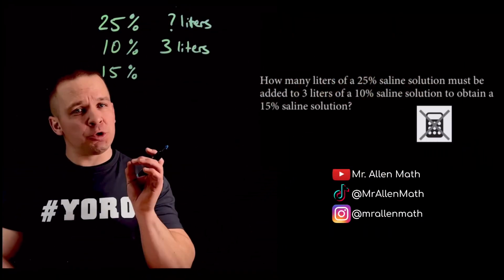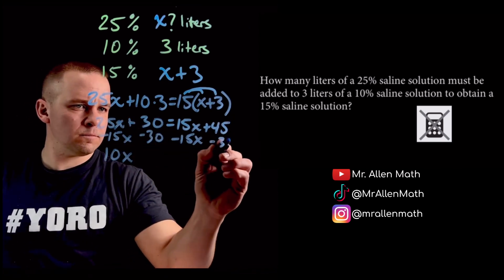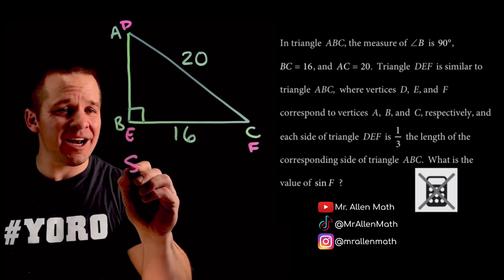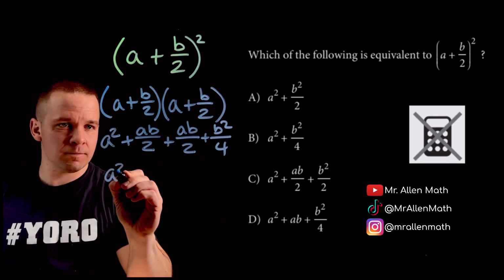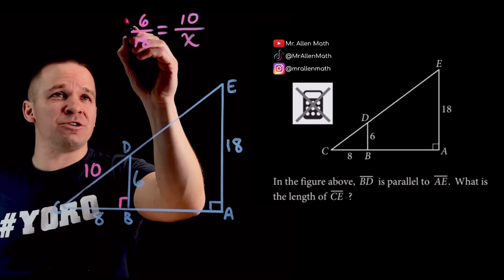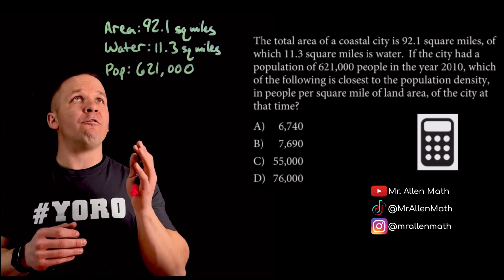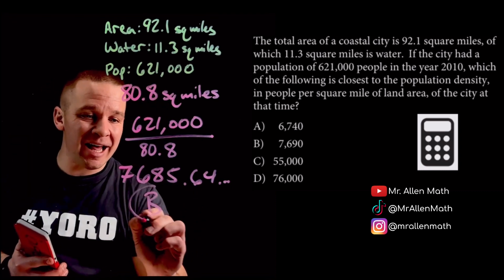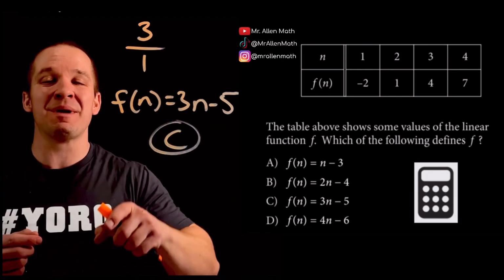SAT Math Test Prep 3: 7 Problems covering Algebra 1, Geometry, Algebra 2, and a Mixture Problem!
Setting up and solving an SAT Mixture Problem
Finding Trigonometric Ratios from Similar Triangles
Expanding a binomial with two variables and fractions
Finding the missing side of a similar triangle (involves Pythagorean Theorem)
Solving a quadratic in factored form
Application problem involving square miles and population of a town
Writing a linear equation from a table